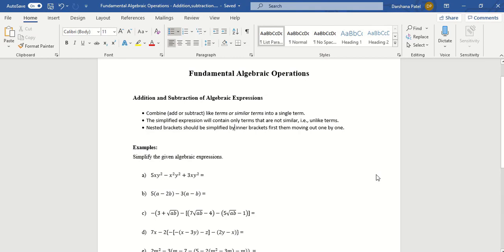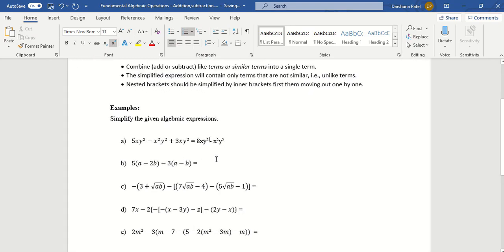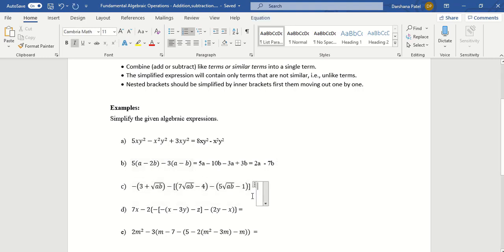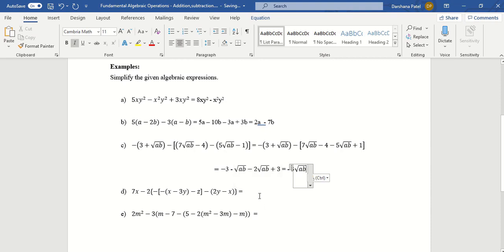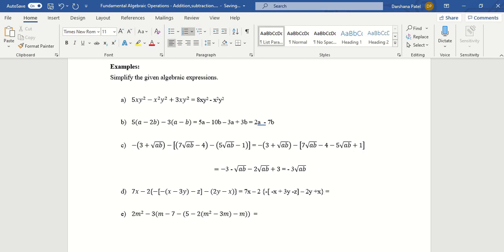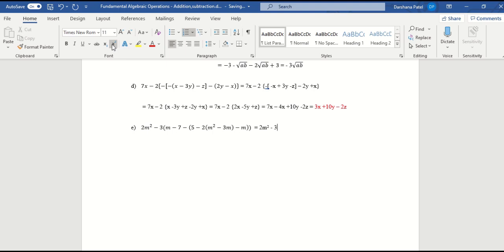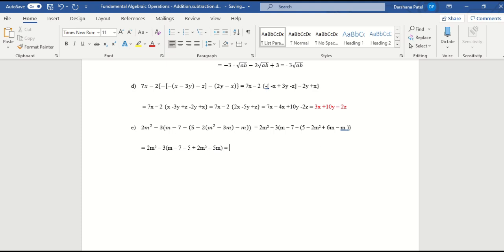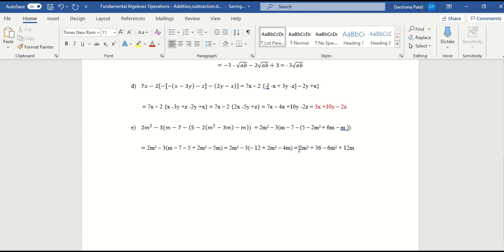MATH 001 Module 2 Fundamental Algebraic operations addition and subtraction 2